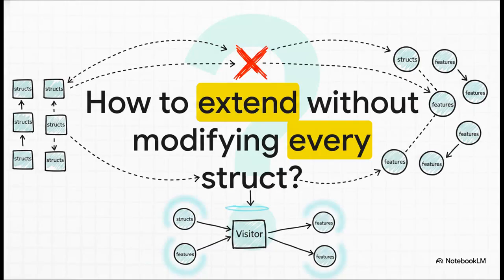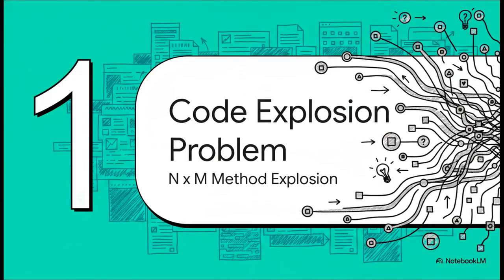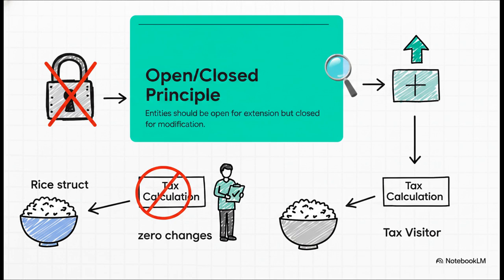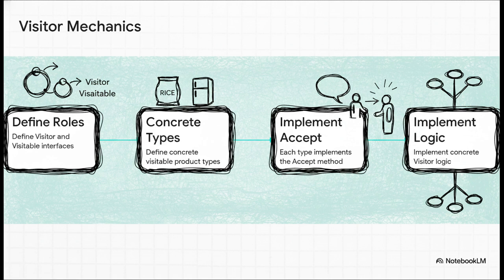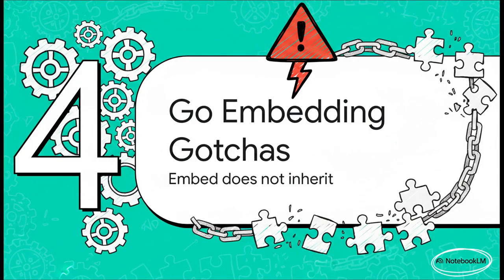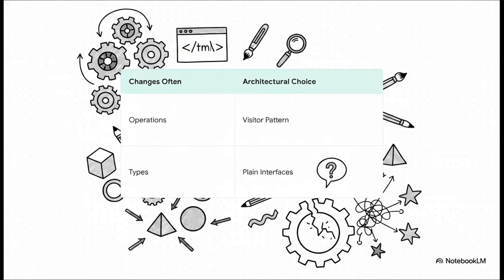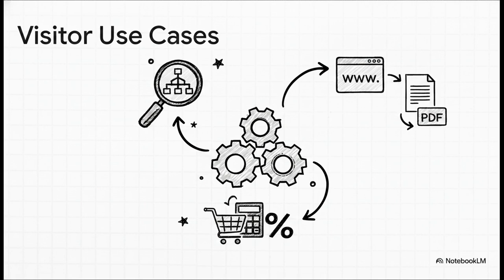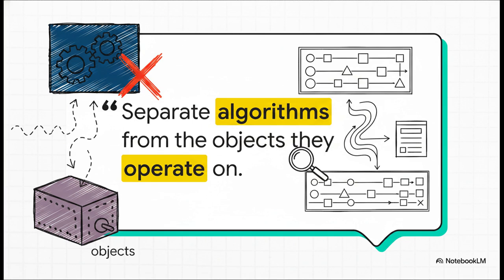The Visitor Pattern in Go - Behavioral Patterns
🔥 The Visitor Design Pattern in Go — add unlimited new operations to existing types without touching a single line of existing code.

In this video you'll master:
✅ The N×M explosion problem and why it breaks large codebases
✅ The Open/Closed Principle — the design law Visitor enforces
✅ Simple log appender example — Visitor + Visitable roles, step by step
✅ E-commerce product example — multiple Visitors on the same object graph
✅ Double dispatch in Go — why Accept() calling Visit() is necessary
✅ Go embedding gotcha — why Fridge must re-implement Accept() even though it embeds Product
✅ Real-world usage: go/ast.Walk, static analysis tools, pricing engines
✅ When Visitor hurts more than it helps — the extensibility trade-off

Perfect for backend engineers who want to write extensible, maintainable Go systems and ace system design interviews.